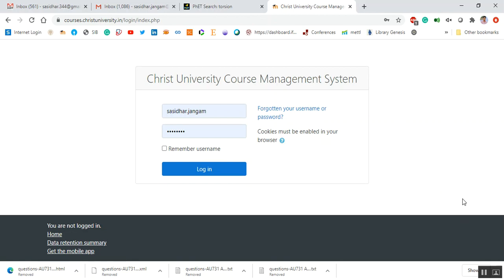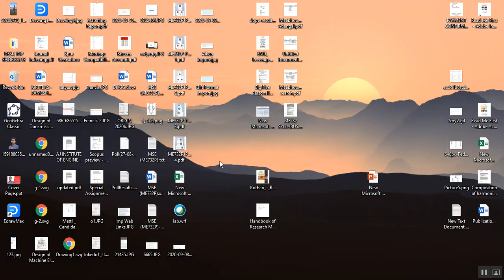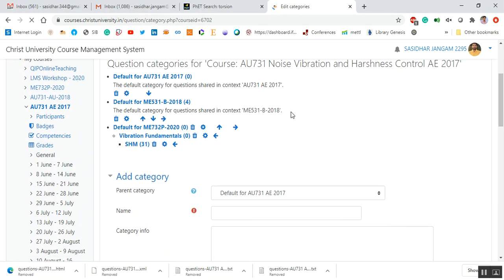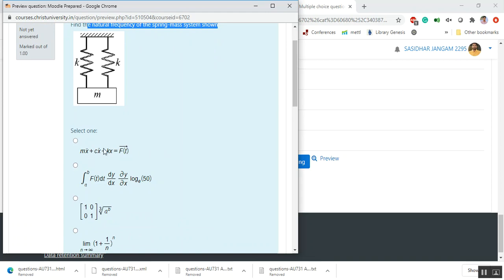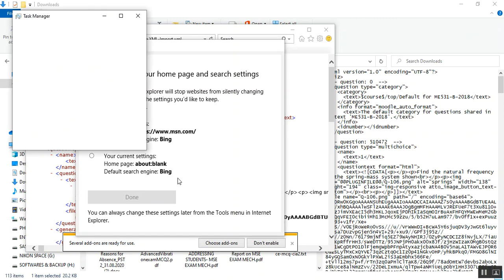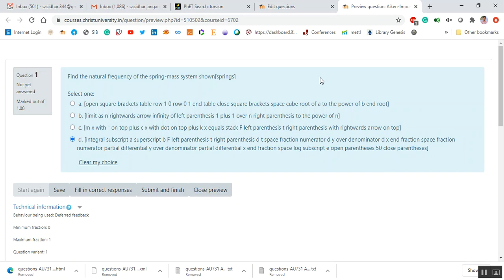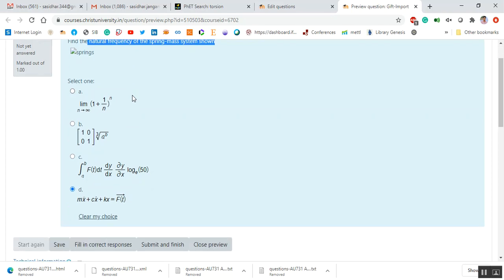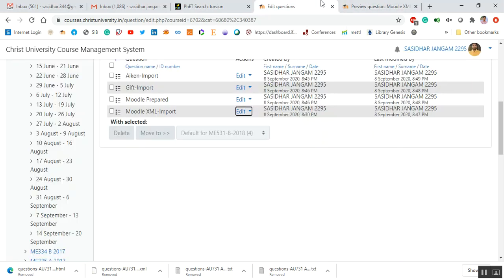Moodle MCQ Formats